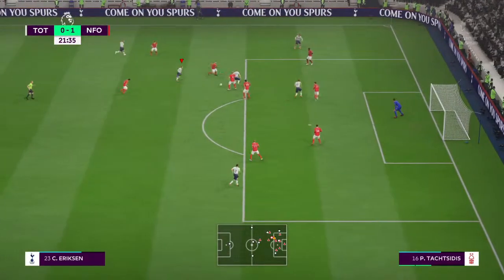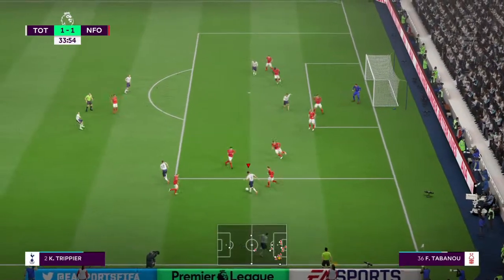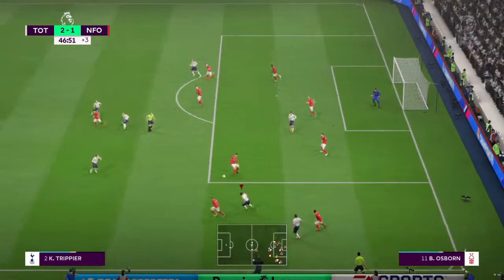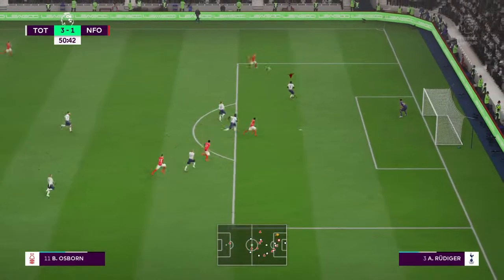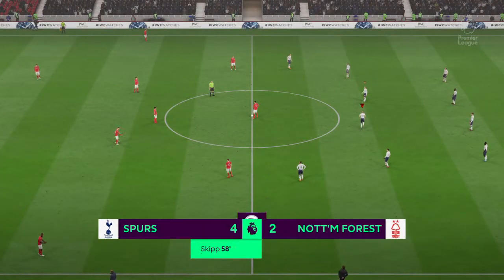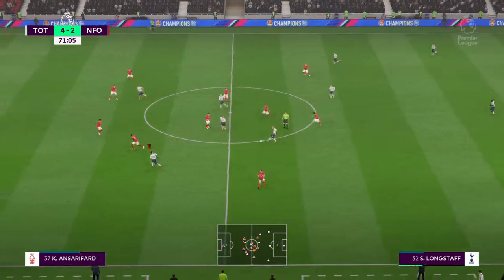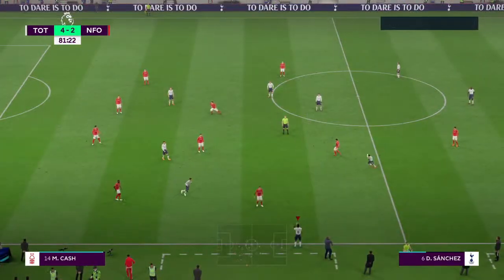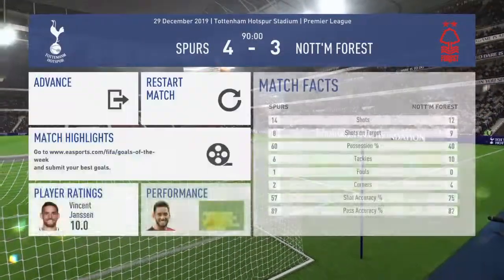Vincent Jansen--------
FIFA 19